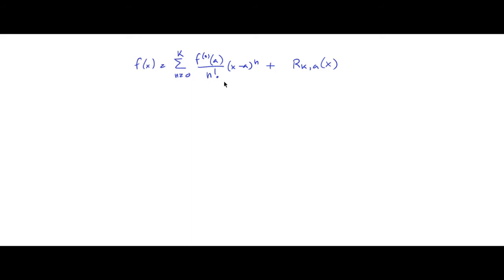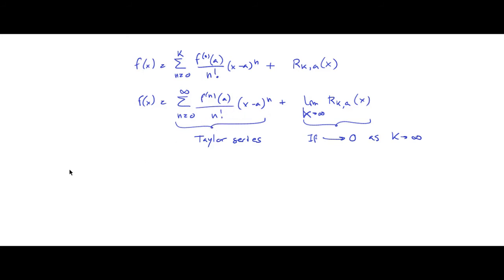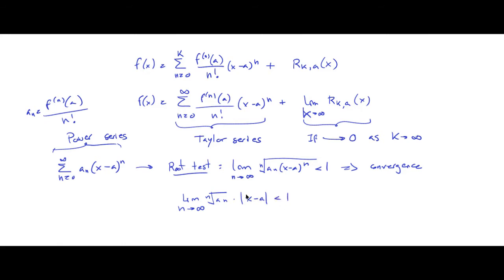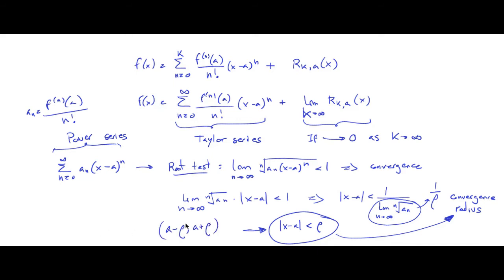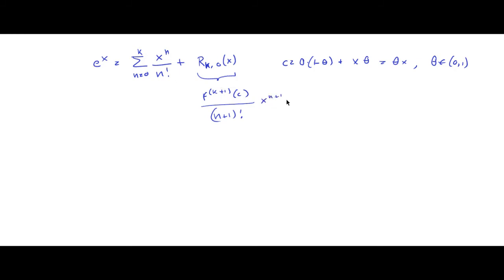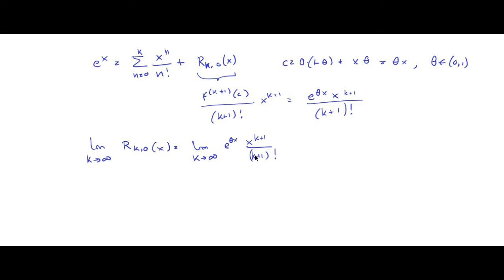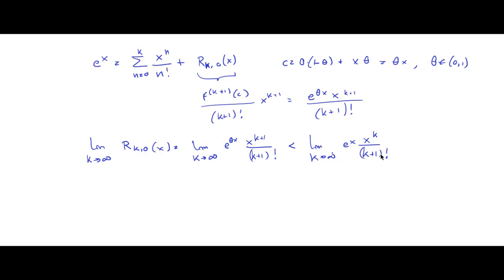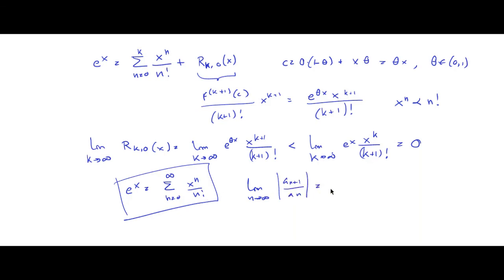851 Taylor Series and Convergence Radius